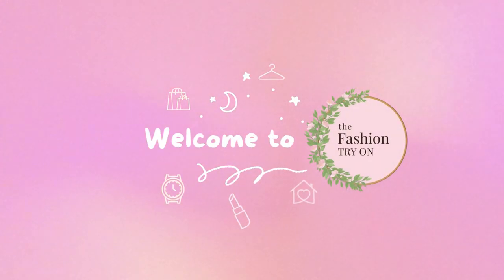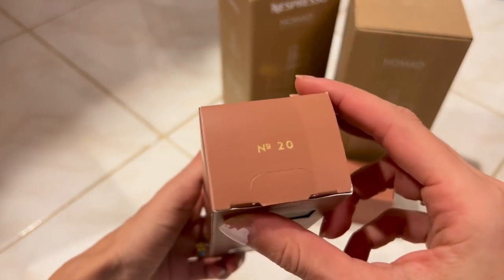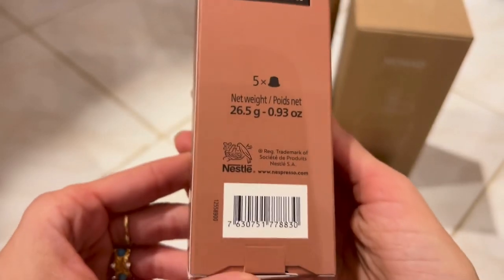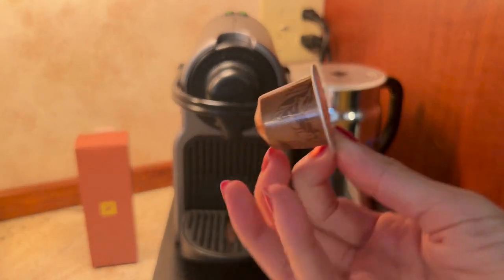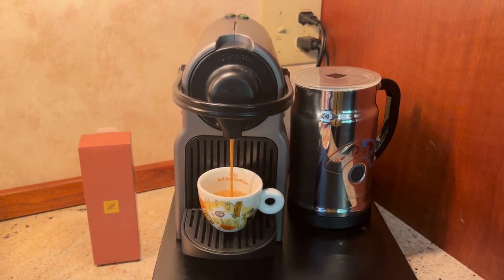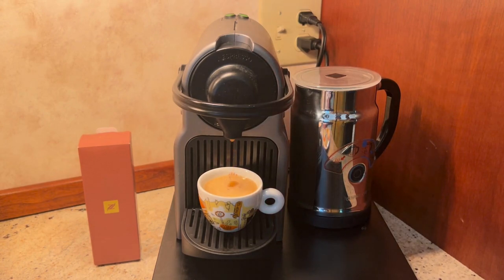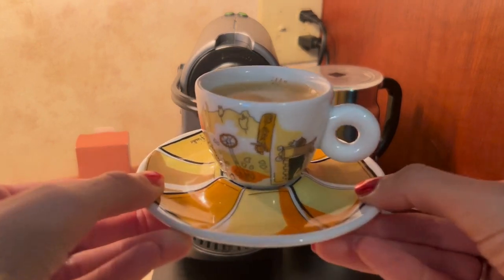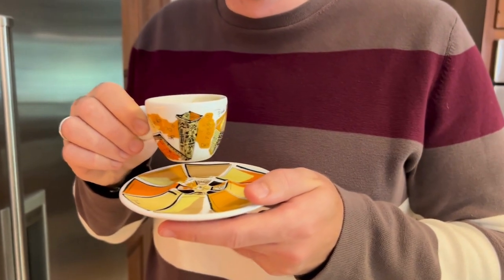NESPRESSO'S MOST EXPENSIVE ESPRESSO | LIMITED EDITION No20 | The Fashion Try On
🛍️ Nespresso Machine
🛍️ Nespresso Milk Frother
🛍️ Nespresso Pod Organizer

Nº20
The Basics:💲11.25
Features:
✨ Orange Blossom & Citrus notes
✨ Best served as: Espresso 1.35 fl.oz
✨ Limited Edition
🛍️🛍️🛍️ Affordable Option